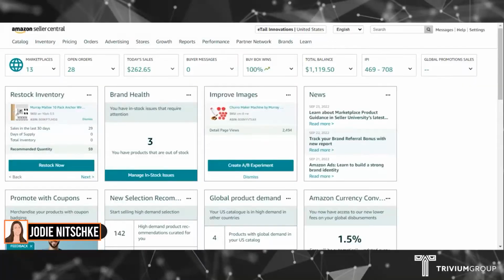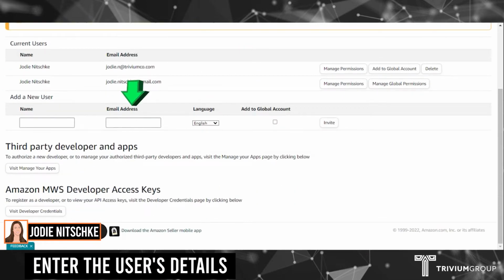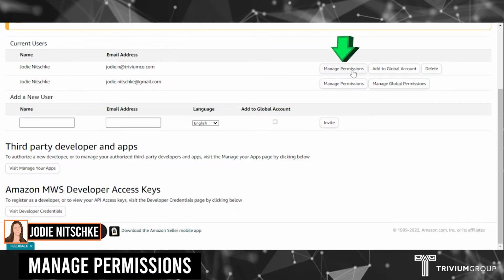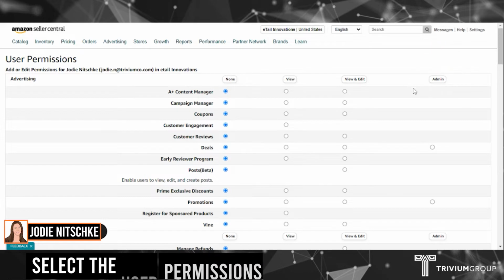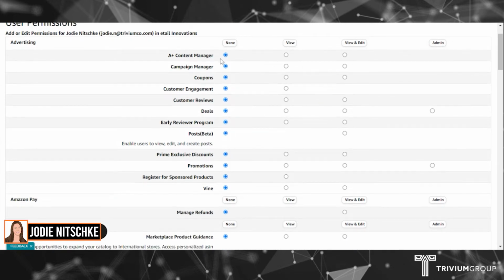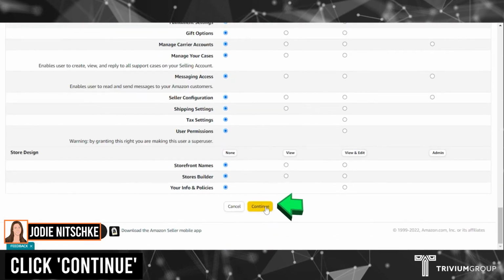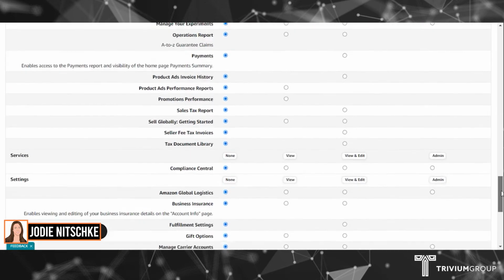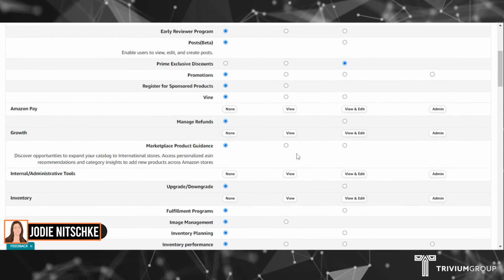A Step by Step Guide to Adding User Permissions to your Amazon Seller Central Account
Learn how to add and edit user permissions on Amazon Seller Central in this quick tutorial video.